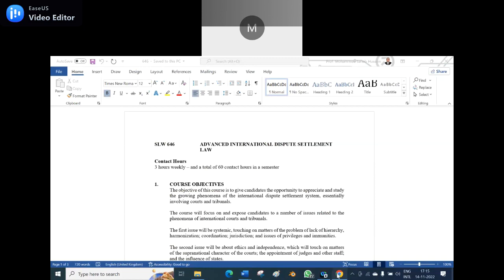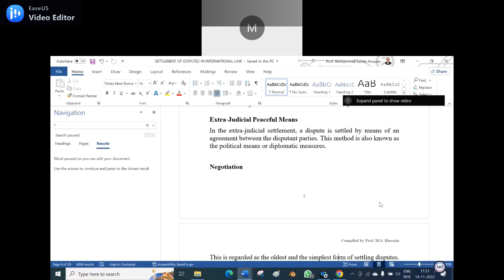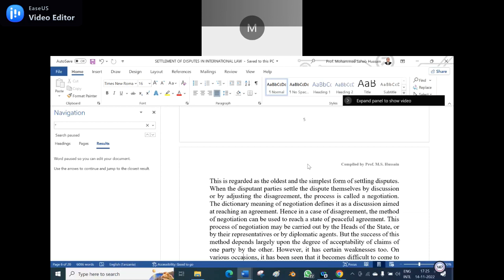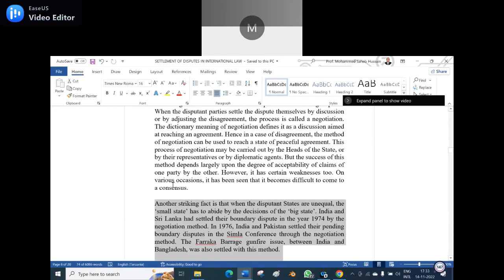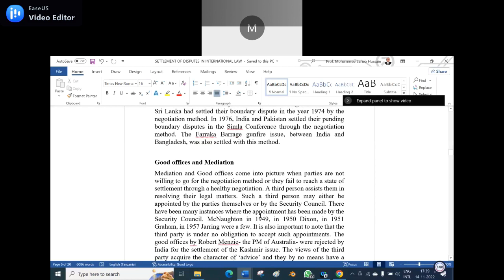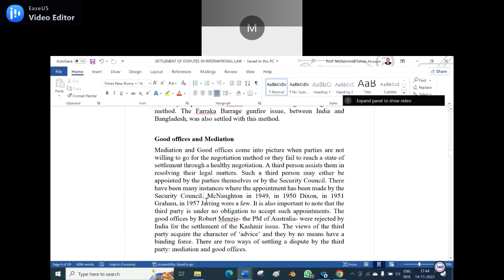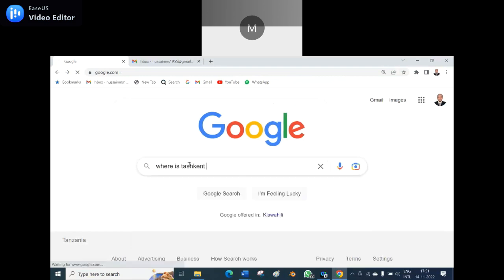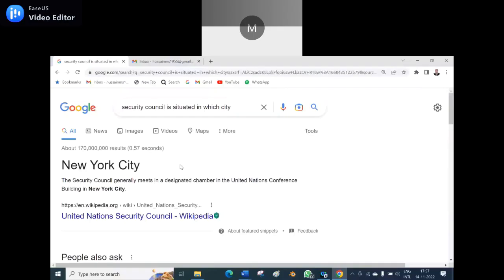Mohammed Saheb Hussain-SLW646-Introduction-Session-2-Online Class-14-11-2022